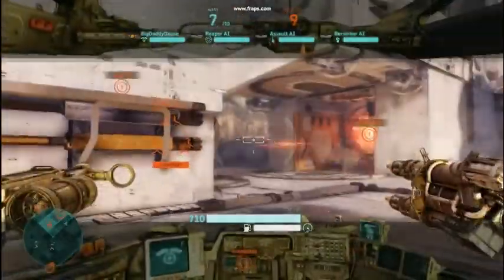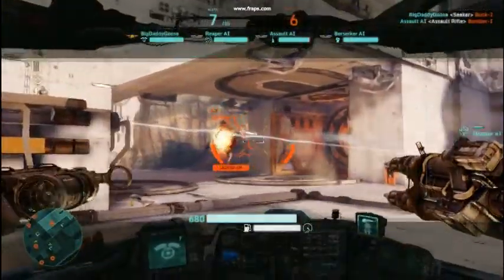Hawken Review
Big stompy mechs are now fast and fun! My official Hawken review for SteamFirst.com.